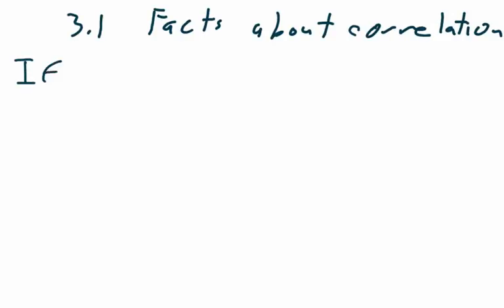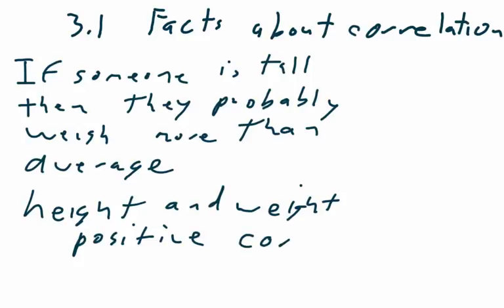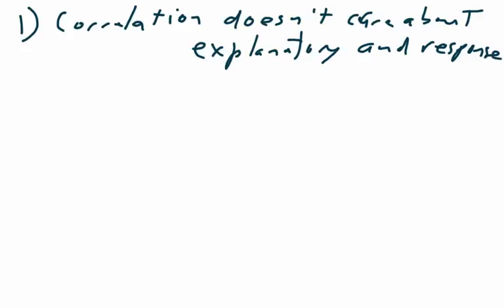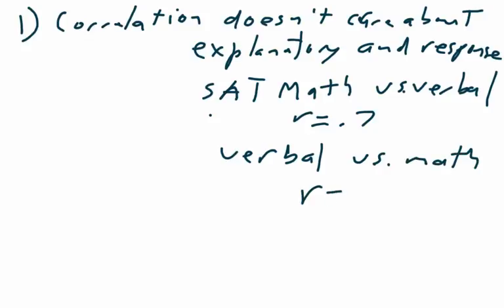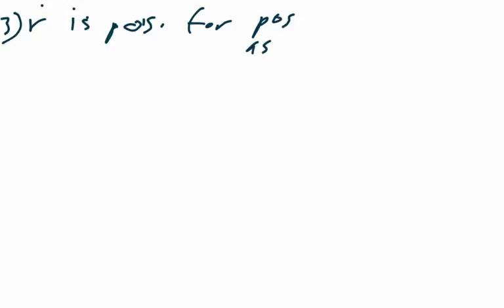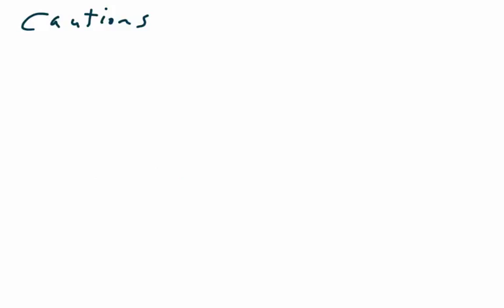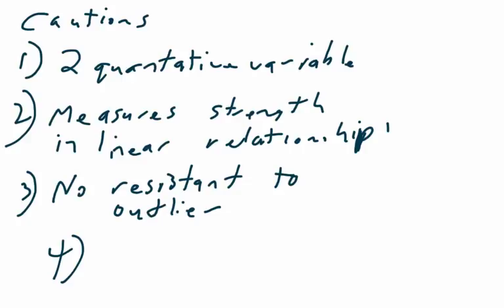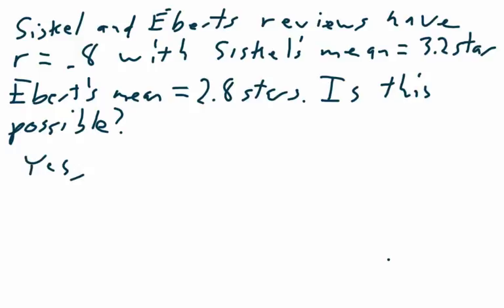AP stats 3.2 Facts about correlation